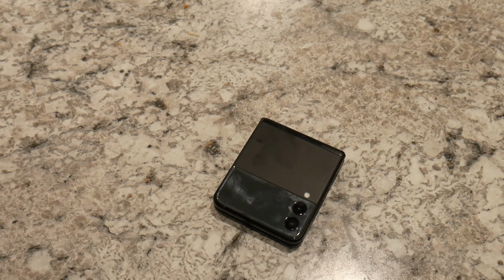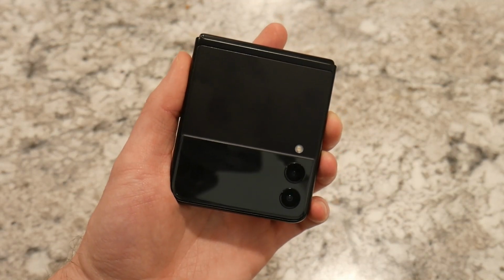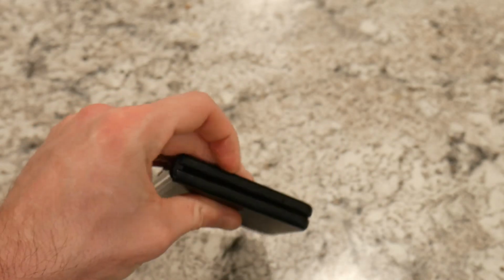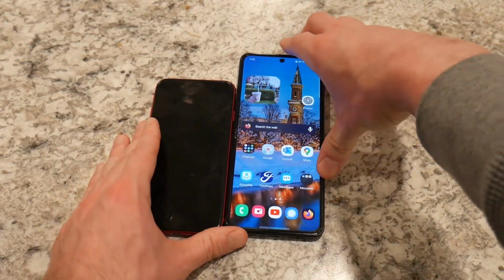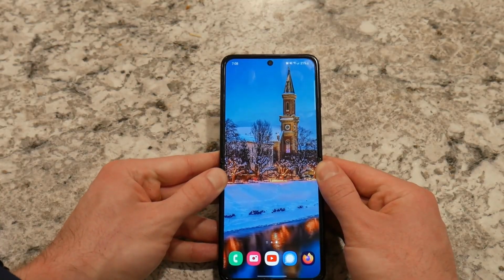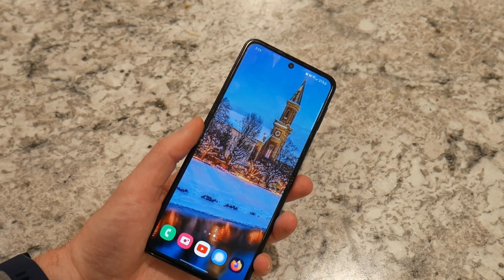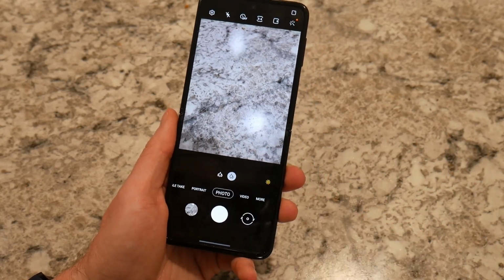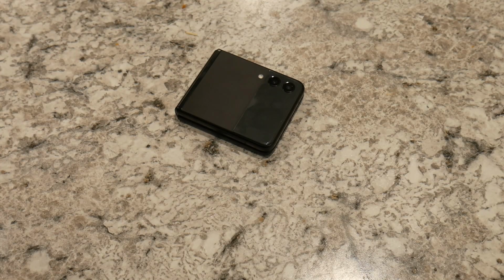Galaxy Z Flip 3: Long Term Review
Here I review the Galaxy Z Flip 3 on a more long term basis. What do you think?